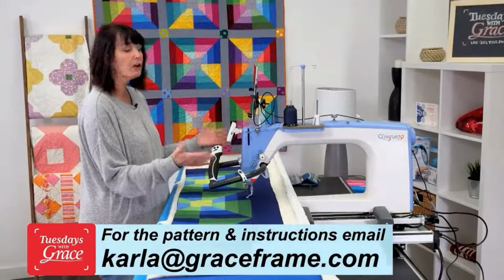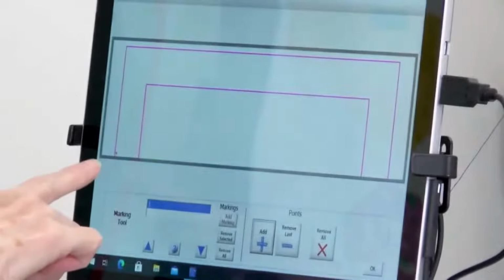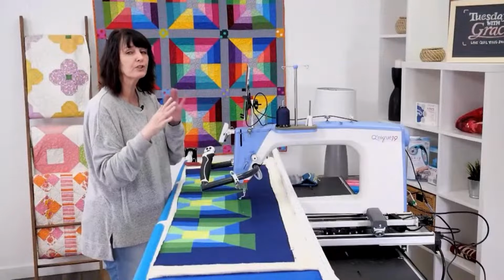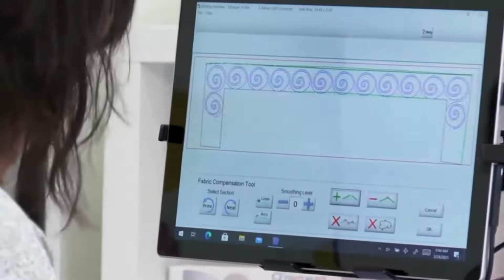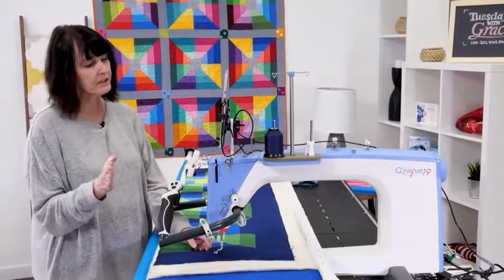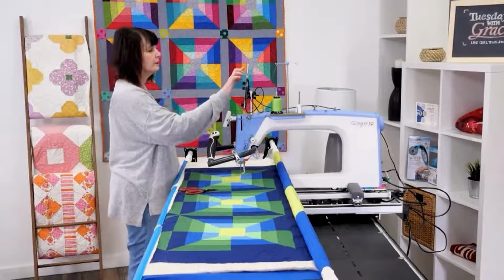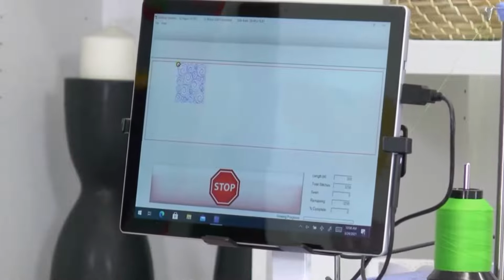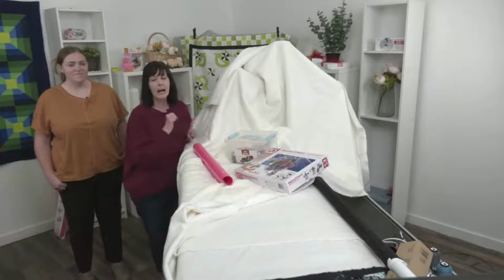Tuesdays with Grace: Kaleidoscope Quilt Part 3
Today, Karla will show us how to finish her beautiful Kaleidoscope Quilt using Quilters Creative Touch 5 automation software.